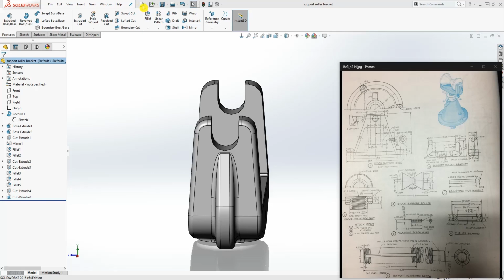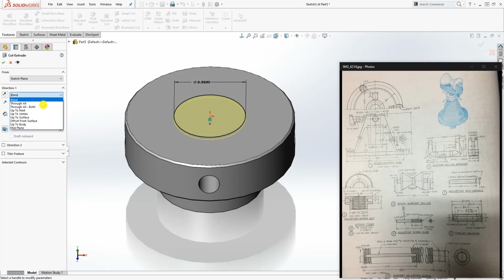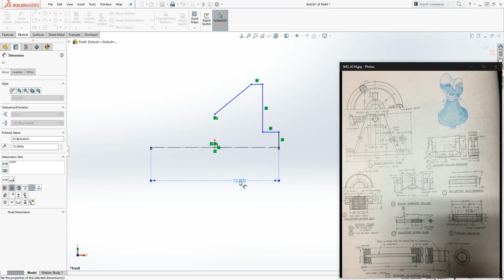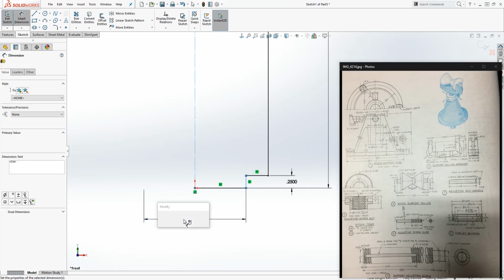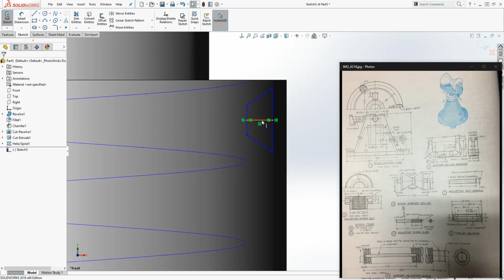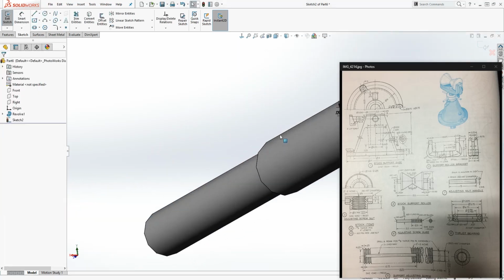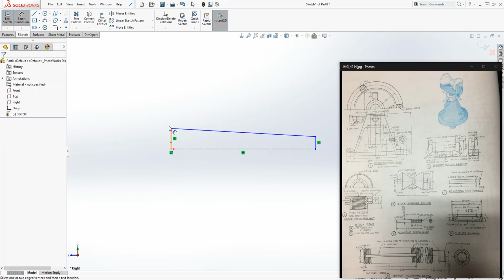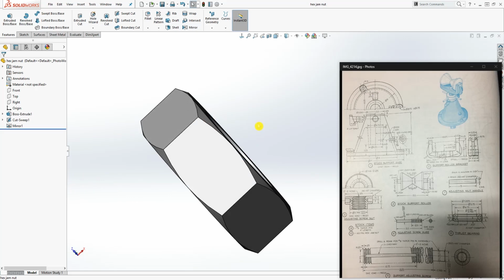SolidWorks Tutorial: Stock Bracket For Cold Saw Machine Assembly - Part 2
This SolidWorks tutorial will teach you how to design this stock bracket for cold saw machine. We will create all the parts first. Then we will create an assembly and also add screw and limit mates. Finally, we will apply materials our parts.

In part 2 of this tutorial video, we will design the adjusting screw nut, stock support roller, adjusting nut handle, adjusting screw guide, support adjusting screw.